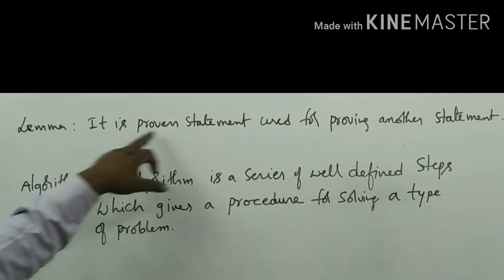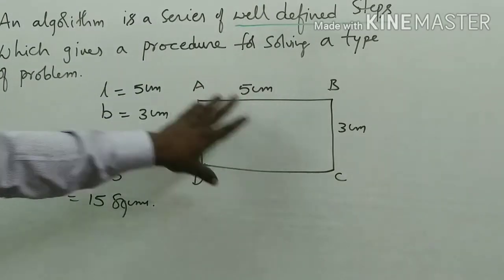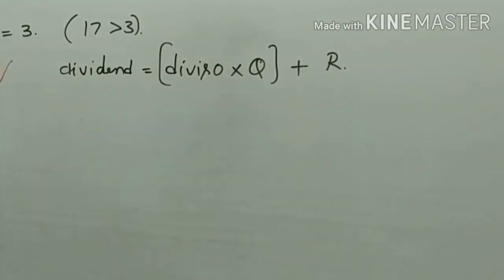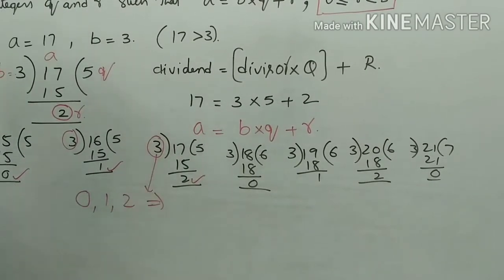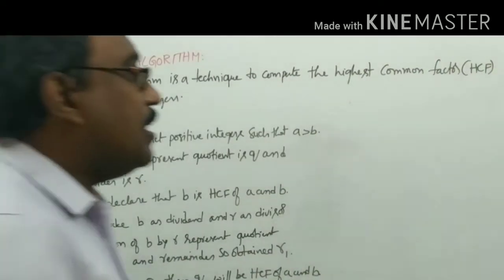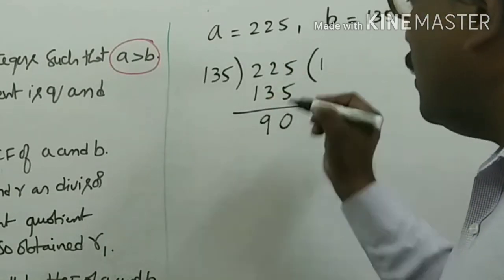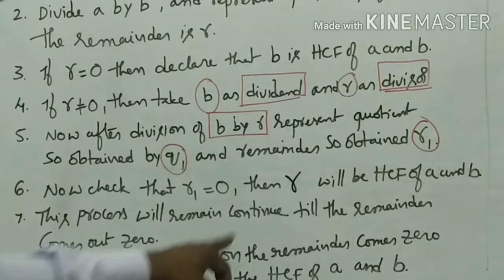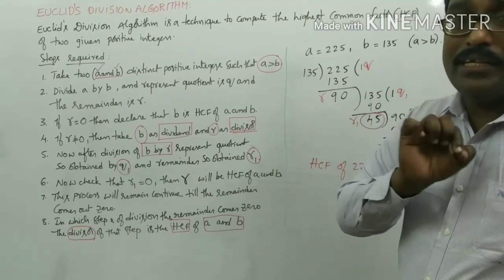Class 10 MATHS REAL NUMBERS PART 1